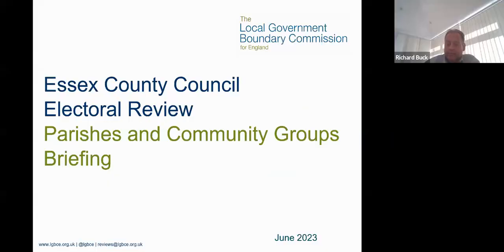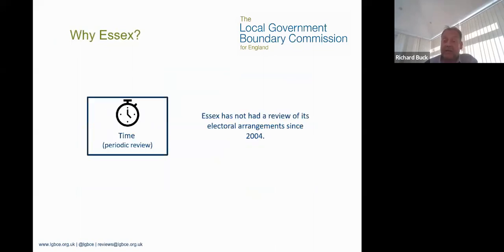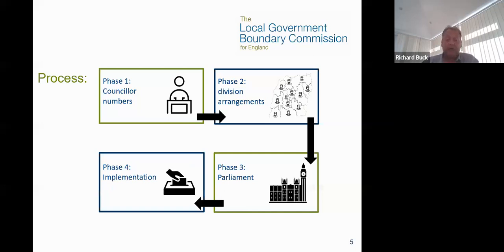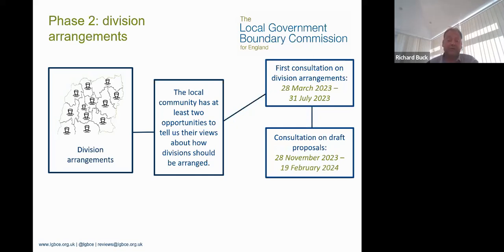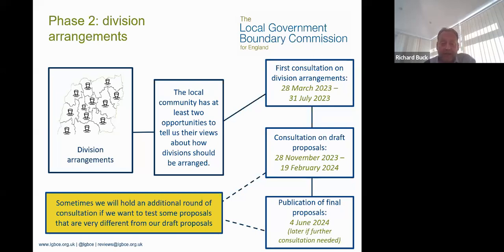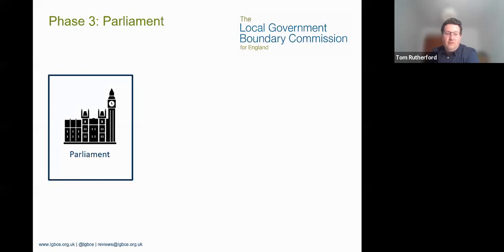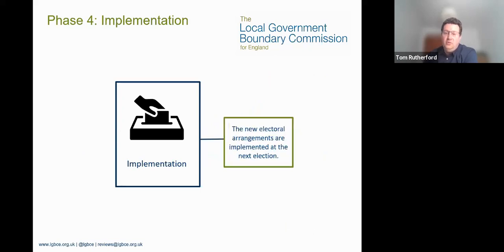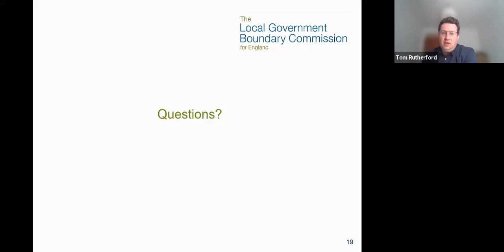Essex County Council Boundary Review - Briefing to Parishes within Essex, 14/06/2023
This is a recording of the briefing for Parish representatives of Essex regarding the ECC Boundary Review on 14/06/23.